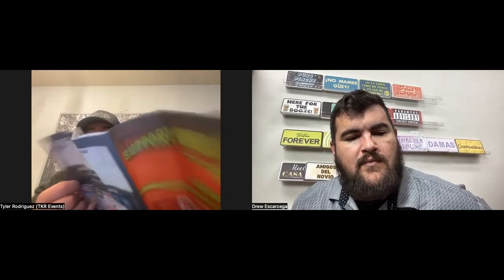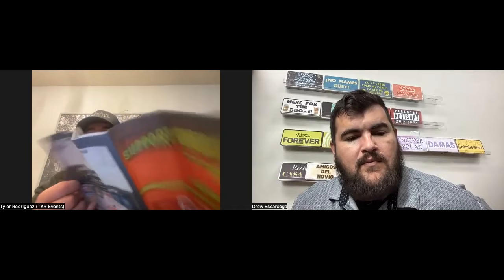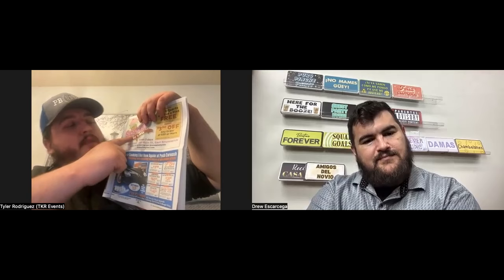HOW TO GET A FREE PHOTO BOOTH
Most affordable App to use is called LumaBooth:
Use this link to buy your software for the year and get a discount. Make sure to click the link and create your account and pay for the year. Doing this will also give you access to our private luma booth group chat for support:

1) Gaff Tape
2) Door Stopper
3) 3 prong to 2 prong adapter
4) 5ft extension cord
5) Wagon
6) Label Maker
7) Red Carpet
8) Screen Cleaner Kit
9) Table Skirt
10) Battery Pack for your phone
11) Jackery